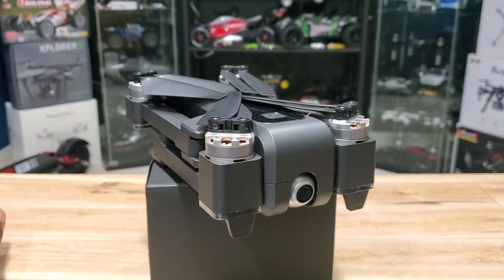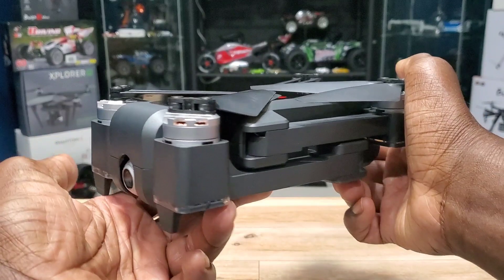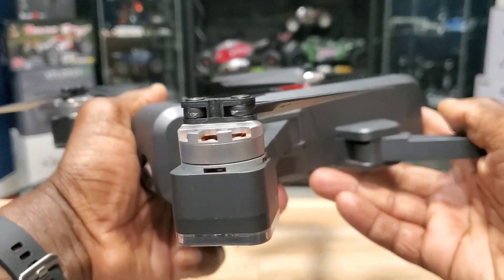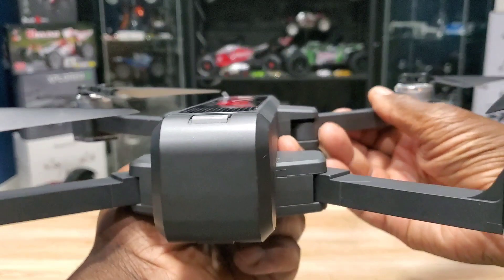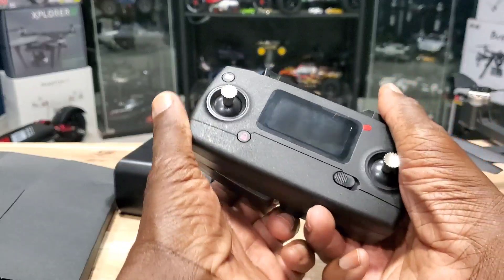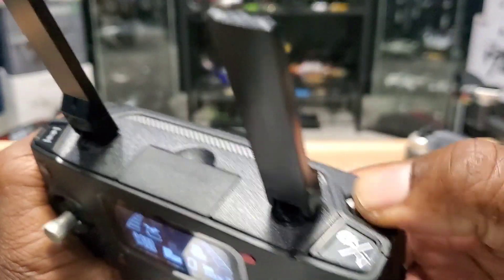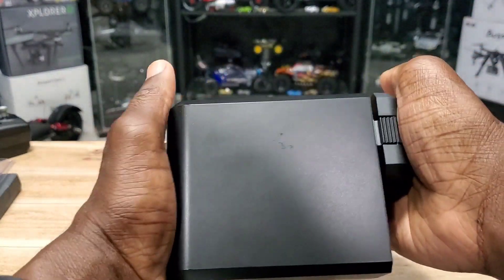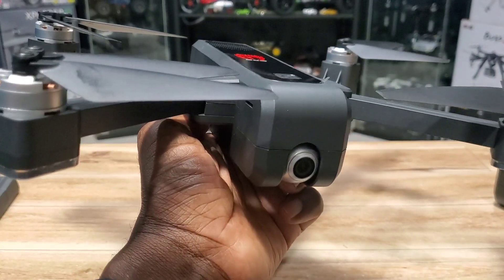Mjx Bugs 4w Review / Eachine EX3 (Brushless, 2K, GPS Drone)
Eachine EX3 GPS 5G WiFi FPV with 2K Camera Optical Flow OLED Switchable Remote Brushless Foldable RC Drone Quadcopter RTF
[Original Price]:CA$257.27
[Promotion Price]:CA$212.31